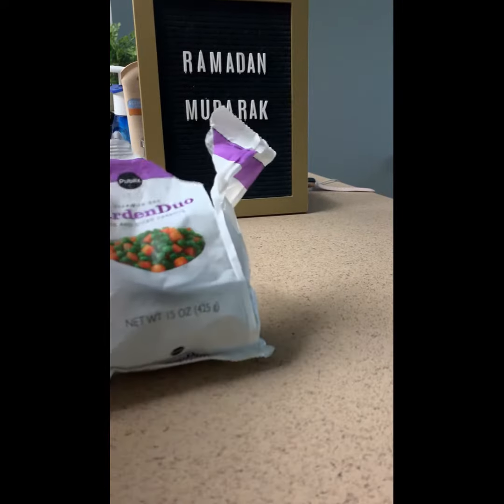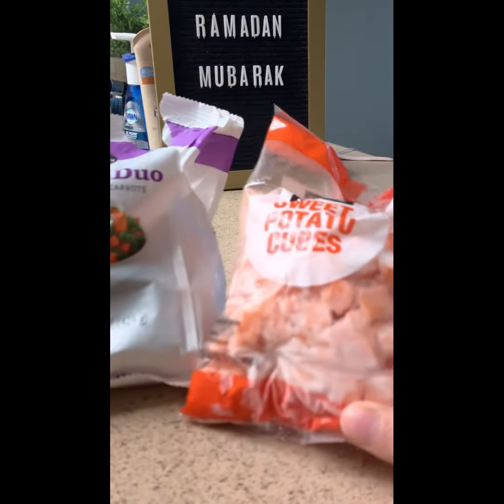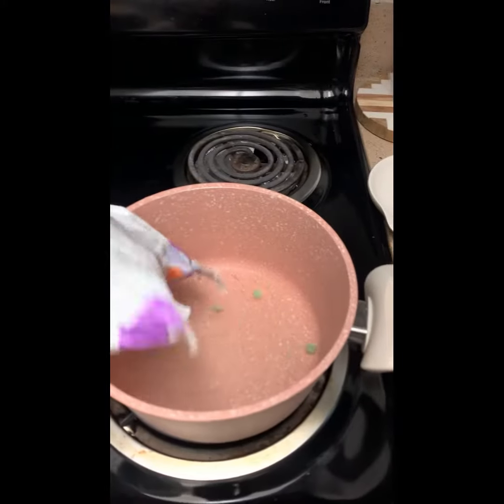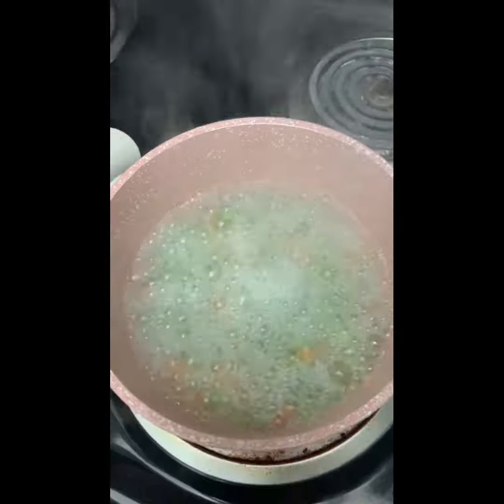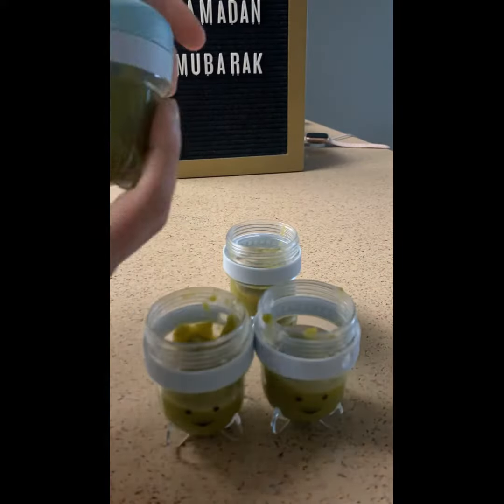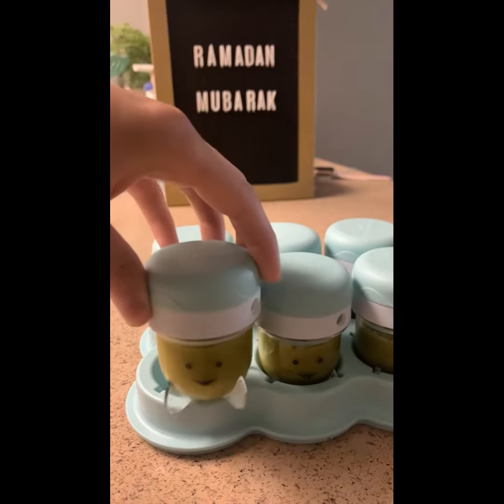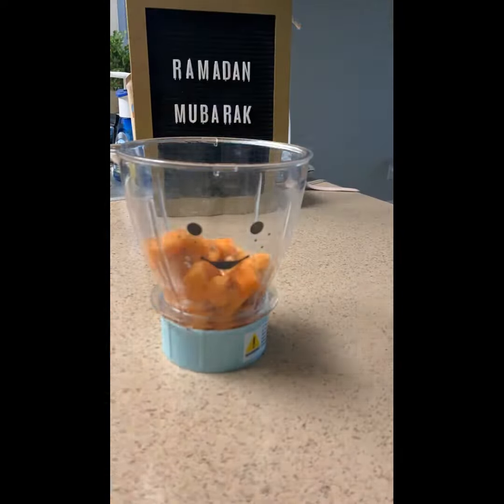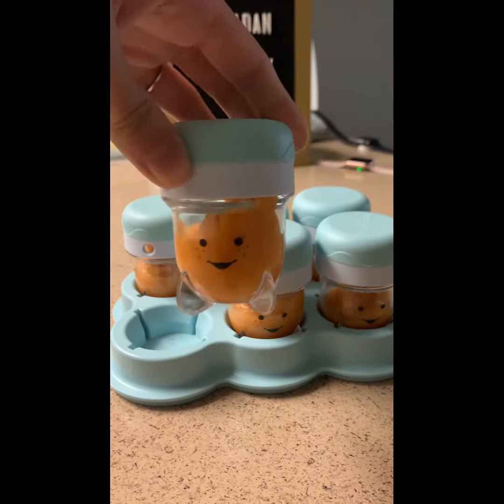Sweet potato purée and peas and carrots for lunch 🥗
2 easy purée lunches for baby! 5 months and older. Using